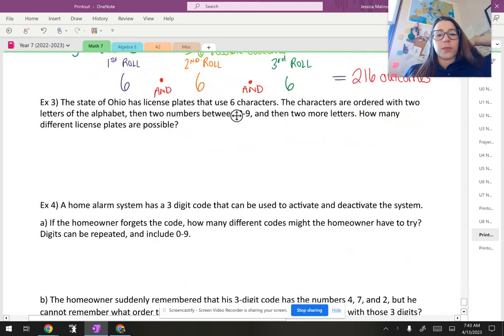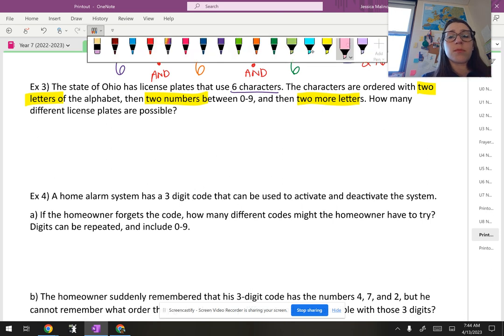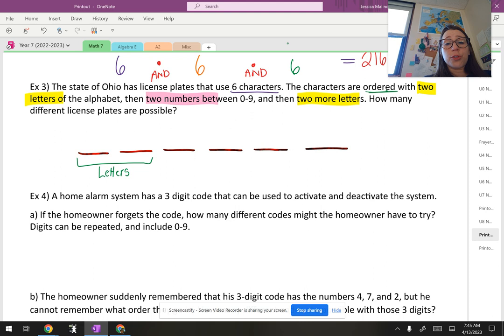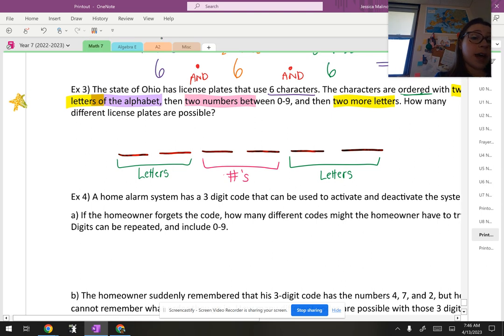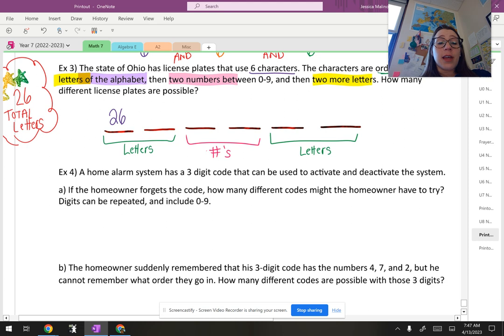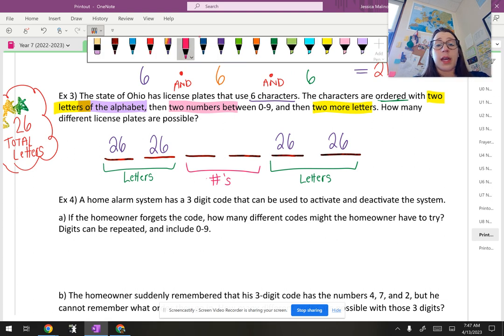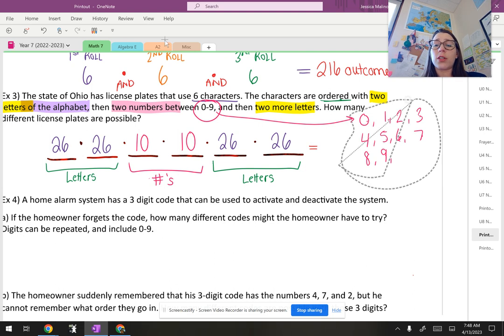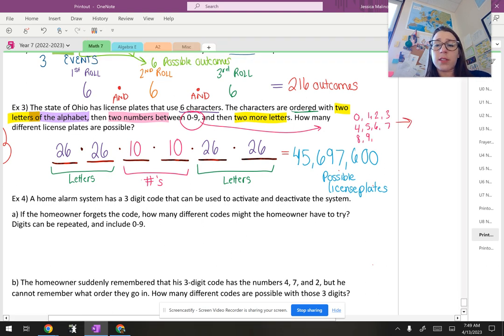M7 Notes (8-12) Ex3